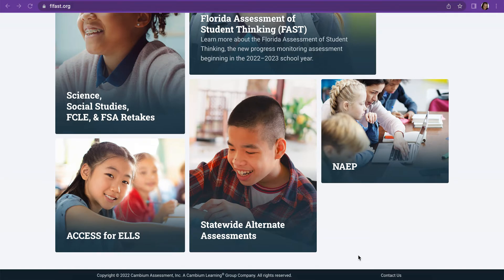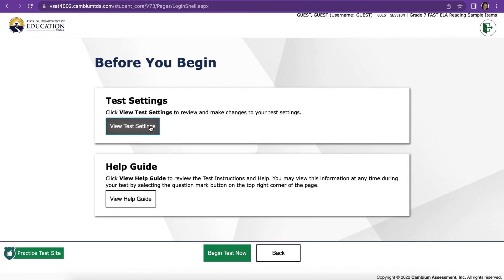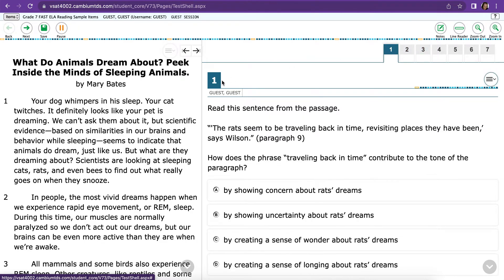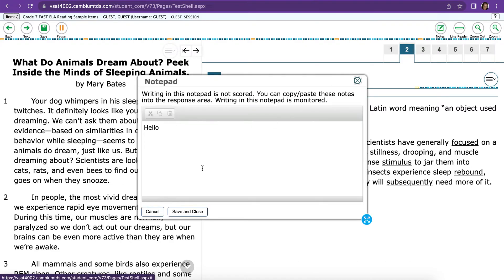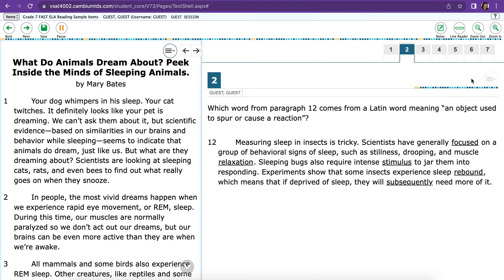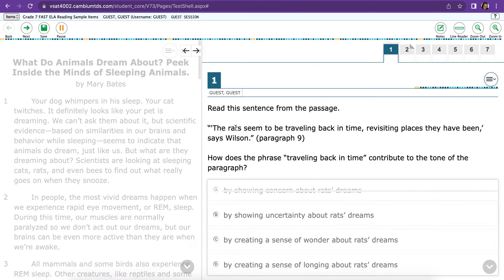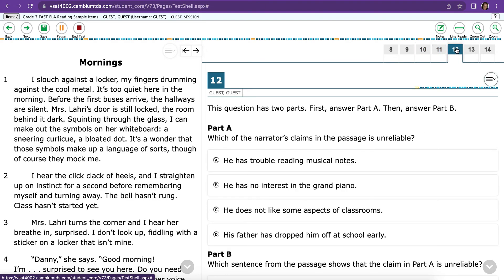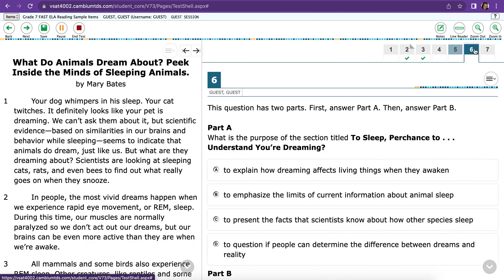FAST Testing Portal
In this video, Florida students learn how to navigate the testing portal and practice test for the new FAST test. Florida Assessment of Student Thinking.